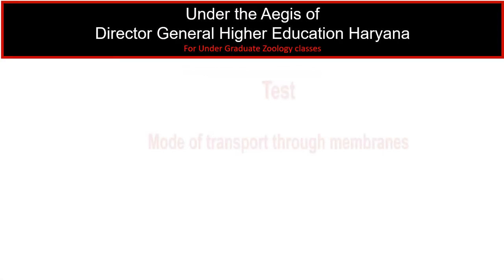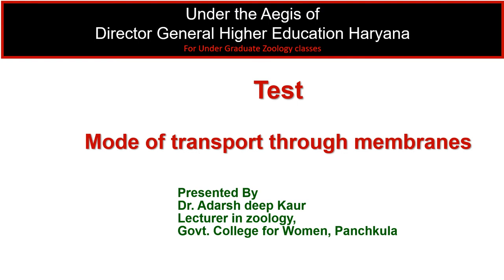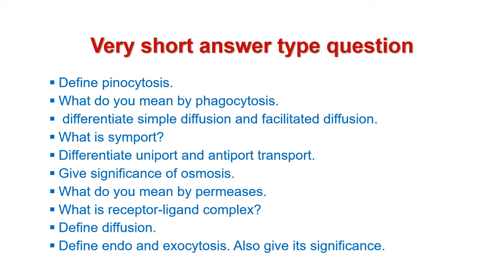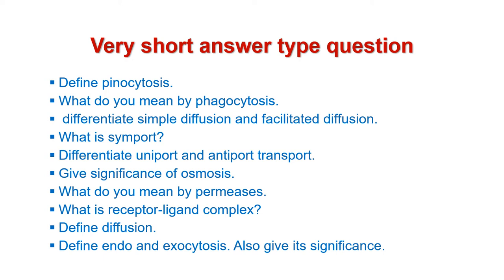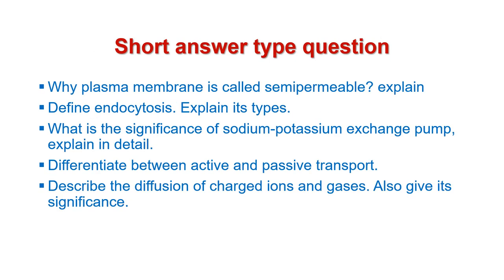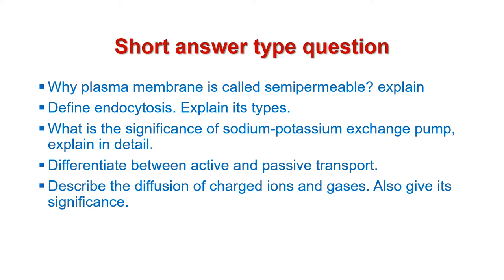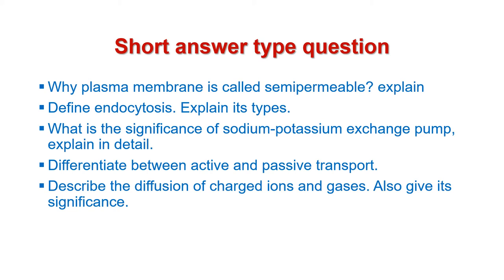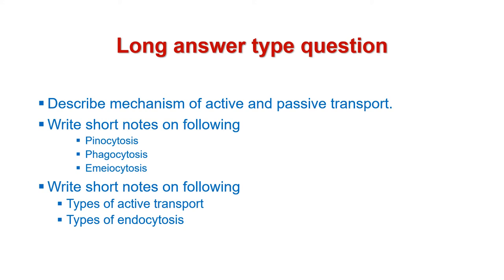Test Transport Through Membranes